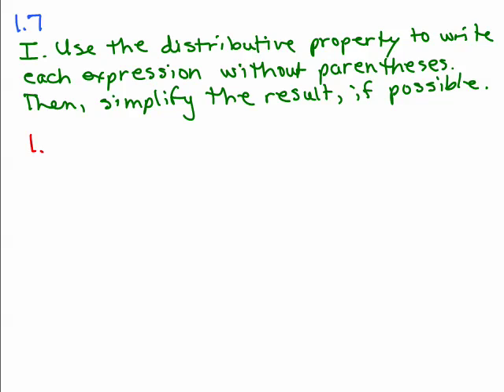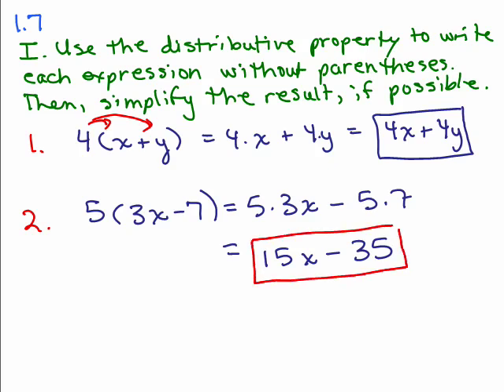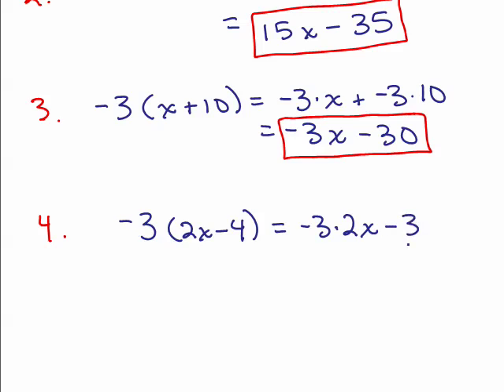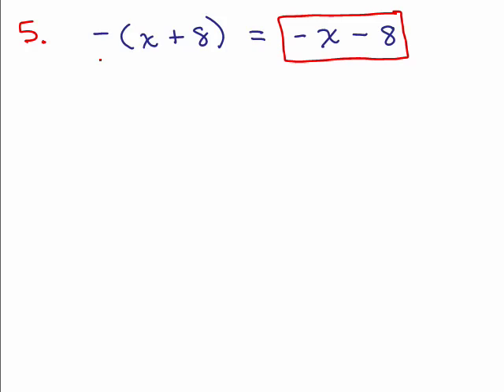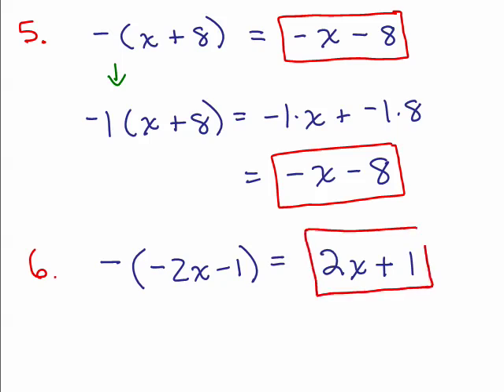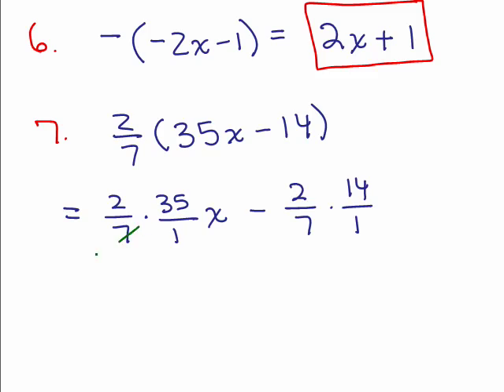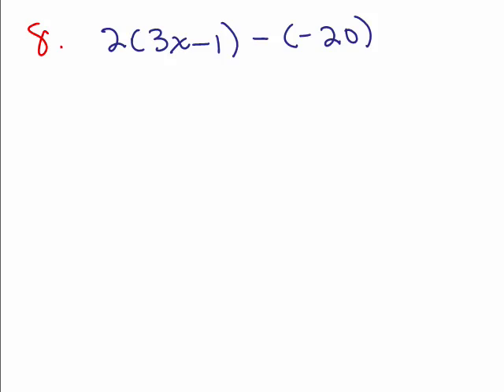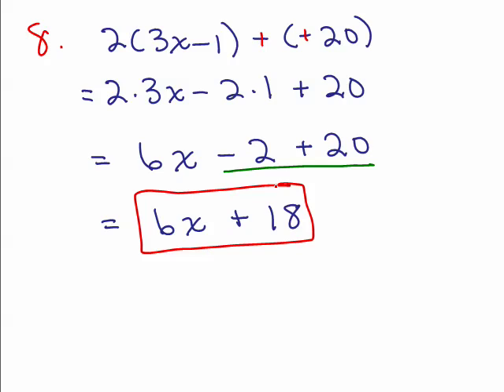Elem Alg Rev Part 10